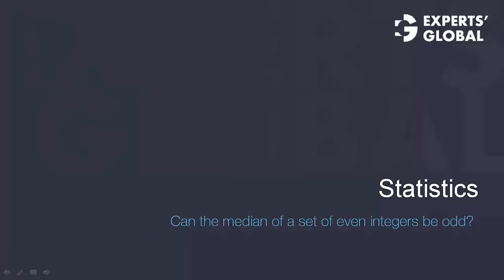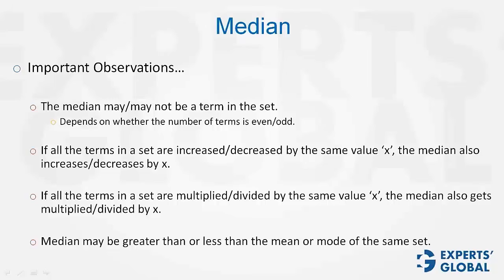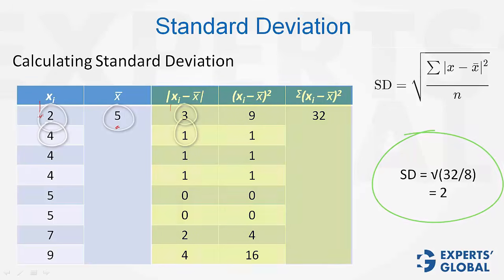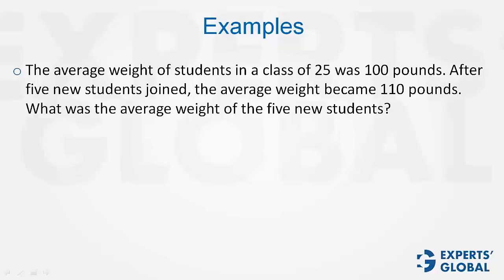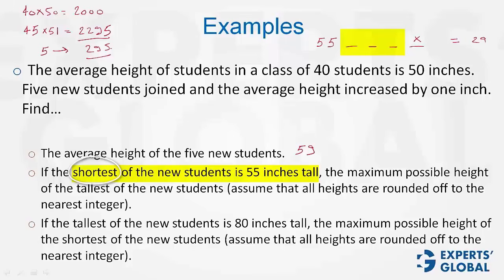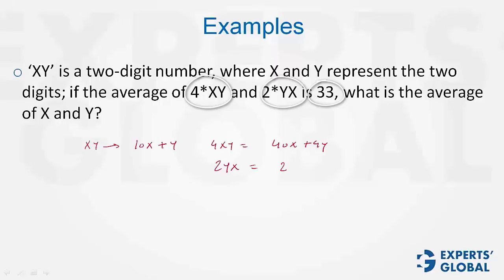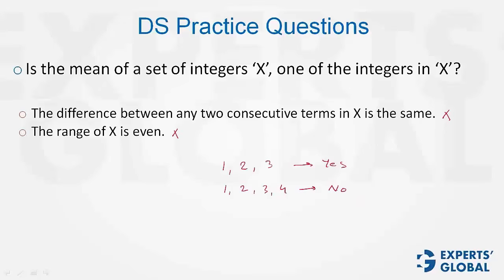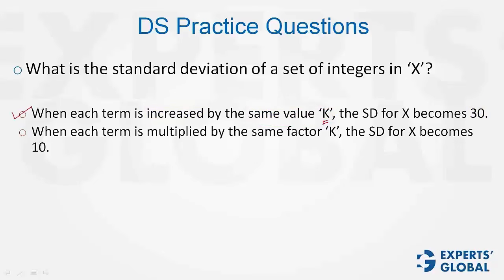GMAT Statistics Explained: Mean, Median, Mode, Range, and Standard Deviation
GMAT Statistics questions often look simple, but they test whether you truly understand how averages, medians, ranges, and standard deviation behave when values are added, removed, shifted, or scaled.

In this session, we cover GMAT Statistics from the ground up, including mean, median, mode, range, variance, standard deviation, average-based word problems, and Data Sufficiency applications.

In this video, you’ll learn:

• Arithmetic mean / average and how to work with totals
• Median for odd and even number of terms
• Mode and cases with multiple modes
• Range and how it connects to highest and lowest values
• Standard deviation and what it tells you about spread
• How standard deviation changes when values are increased, decreased, multiplied, or divided
• Variance and its relationship with standard deviation
• Average-based word problems involving weights, heights, ages, scores, and costs
• Maximum and minimum possibility questions in statistics
• Data Sufficiency questions involving averages and standard deviation

Instead of memorizing formulas, this session helps you build a practical understanding of how statistics concepts appear in GMAT Quant questions.

This video is especially useful for:

• GMAT beginners building Quant fundamentals
• Students struggling with averages and statistics
• Test takers preparing for the GMAT Focus Edition
• Anyone aiming to improve accuracy in medium and hard Quant questions

Mastering Statistics will help you approach GMAT Quant questions with more clarity, structure, and confidence.

Video Chapters:
00:00 Intro
00:22 Mean
01:32 Median
03:19 Mode
03:50 Standard Deviation
07:36 Range & Variation
08:02 Examples
16:20 Data Sufficiency Questions